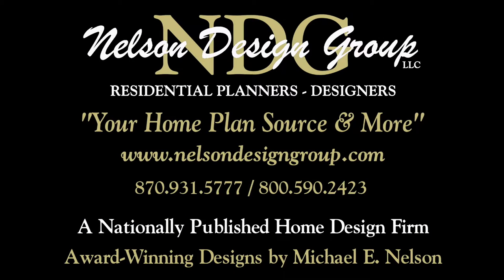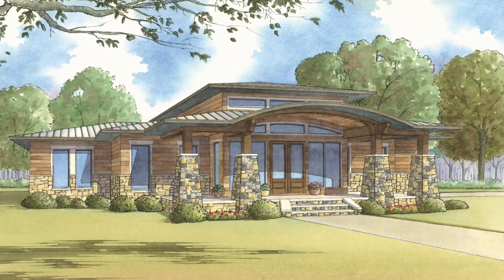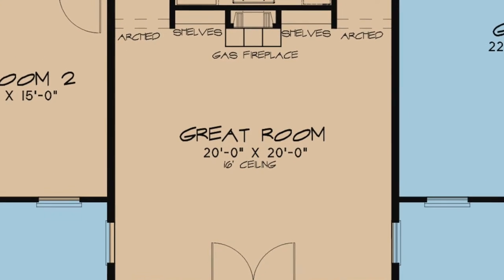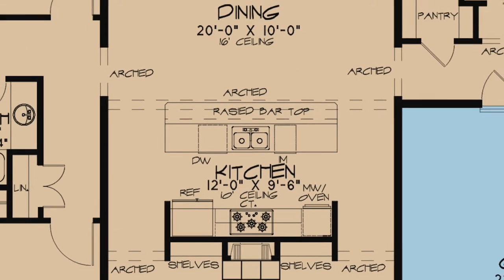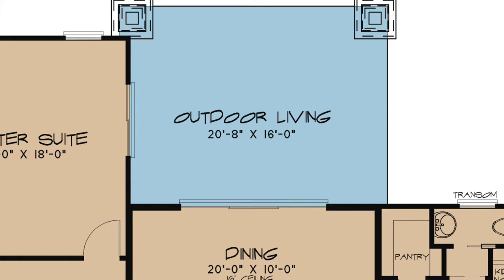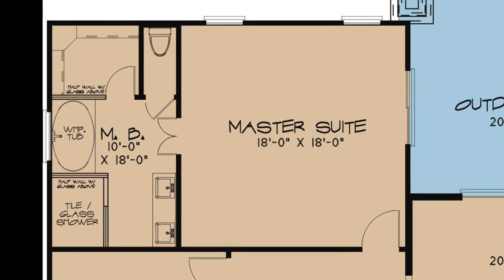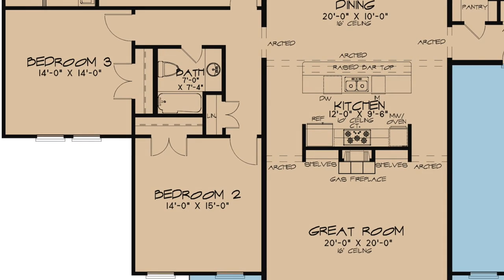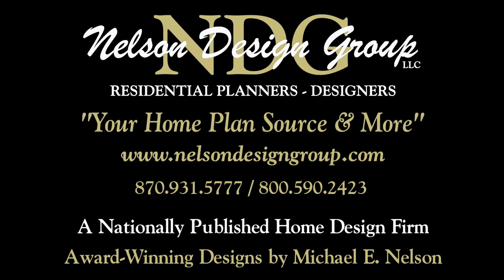House Plan SMN 1003 (Nelcrest Cove) Visual Open House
Meet SMN 1003 - Nelcrest Place
2,272 Sq.Ft. | 3 Bed | 2.5 Bath

For more information on this Home Plan, visit - houseplans.ninja/content/1003-nelcrest-place

The modern design of this beautiful home features a wrap-around front covered porch with large tapered, stone columns and an arched metal roof. The spacious great room features plenty of windows for natural lighting and a gas fireplace with the kitchen behind it and the dining room beyond that. The master suite is located in the back left corner with access to the rear covered porch while the master bath offers a whirlpool tub, corner glass shower, and a walk-in closet. 2 more bedrooms and a bathroom are also located on the left side while the spacious laundry room, a half bath and 2-car side loading garage are situated on the right.